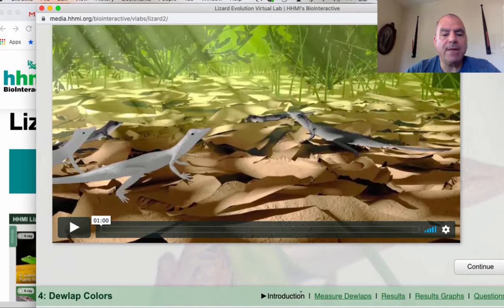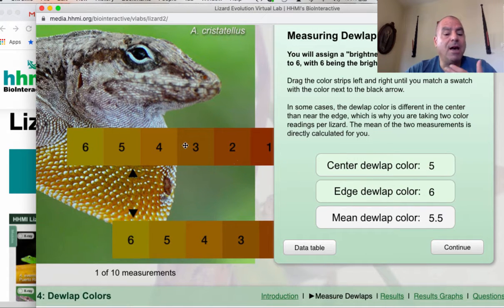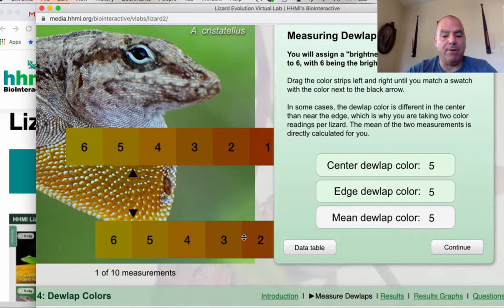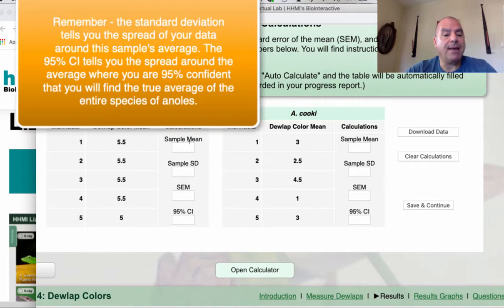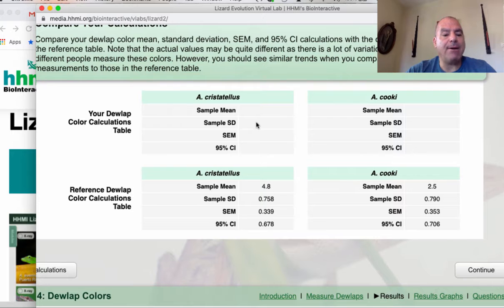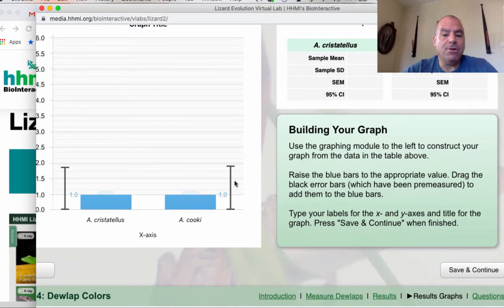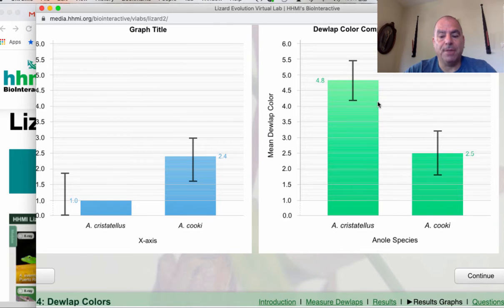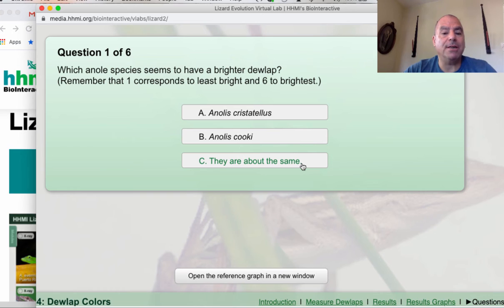Lizard Evolution Lab HHMI How To Podcast